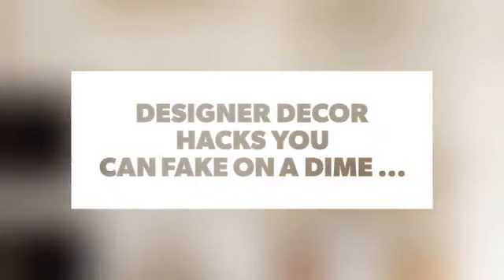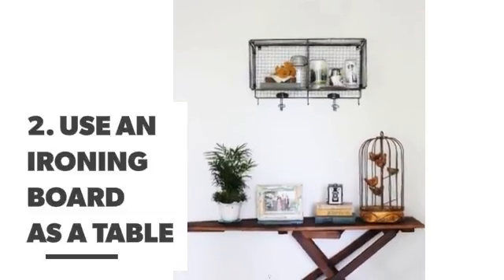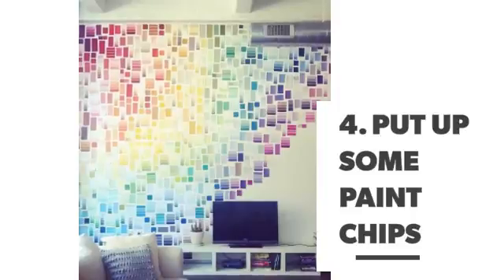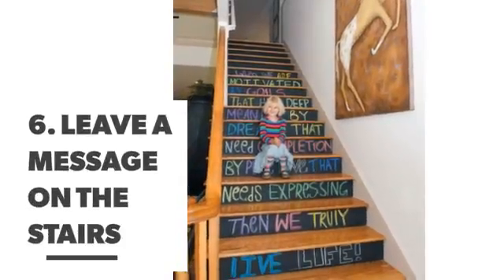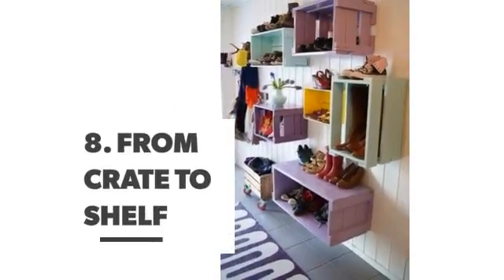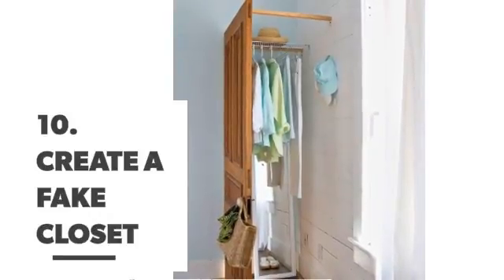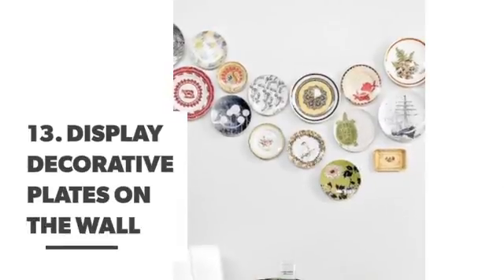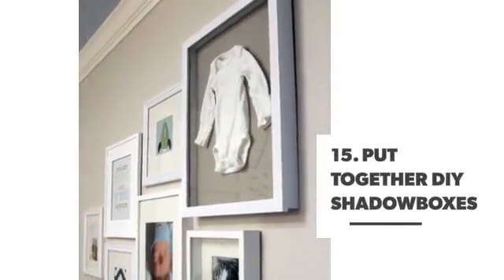Designer Decor Hacks You Can Fake on a Dime ...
I love home décor. Homeownership has seriously inspired by nesting instincts. The problem is that décor is kind of expensive. You see all these gorgeous items from places like Anthropologie or even Bed Bath & Beyond and IKEA, and they're sooo expensive! I mean, they're expensive whether you've got a mortgage or just rent to worry about, which means that sometimes, you have to get a little clever. A little inventive. A little DIY-ish. You need to become besties with a variety of affordable home décor hacks – like these!

Check also:

Amazing Nautical Decorating Ideas You Can Use Anywhere You Live ...

Fabulous Home Decor Hacks for Fall 🍁🍃🎃 ...

8 Incredibly Cute DIY Baby Onesie Designs That You Can Print Yourself ...

9 Tips to Use when Decorating Your Home That Anyone Can Learn ...

7 Top Tips for Girls Who Post Food Photos on Instagram ...